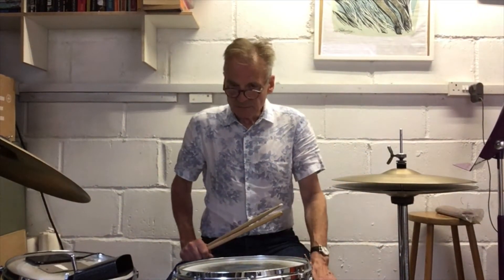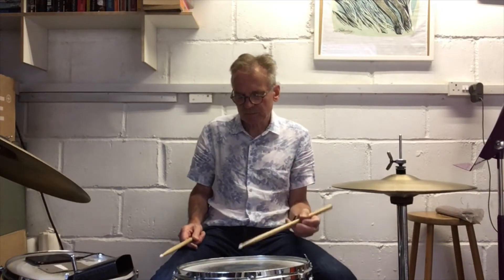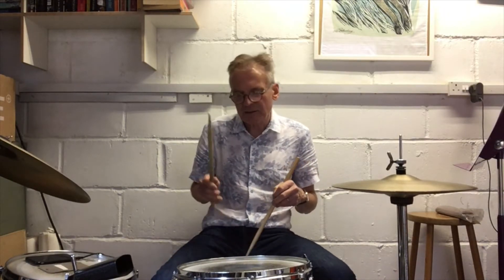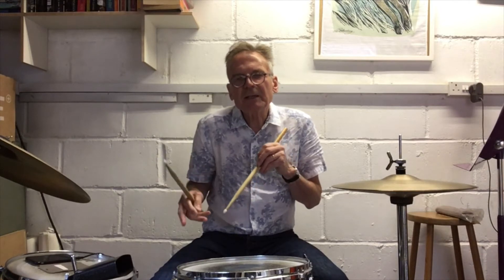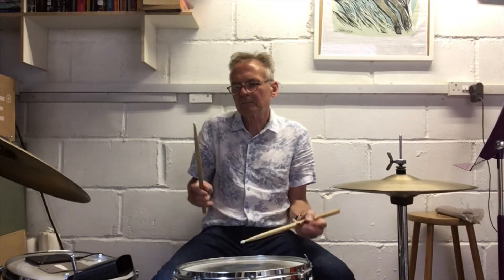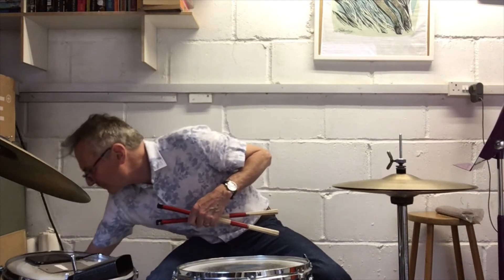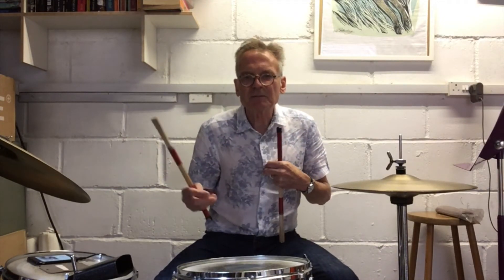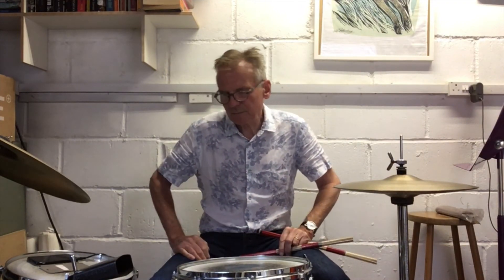Train Time Technique Session 3 of 5